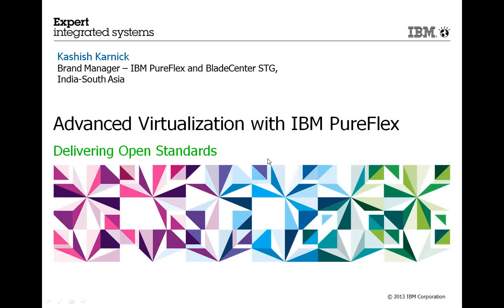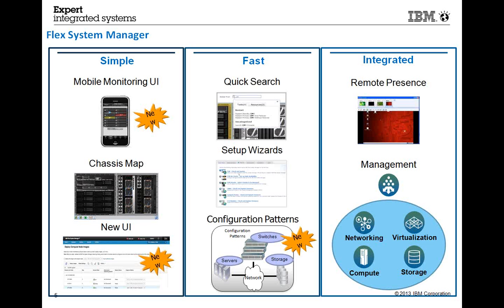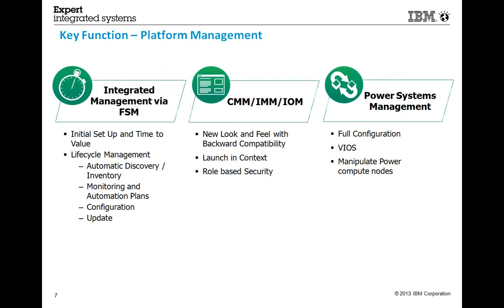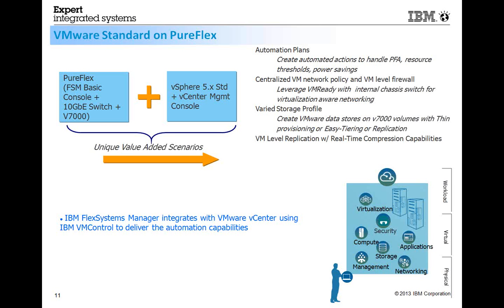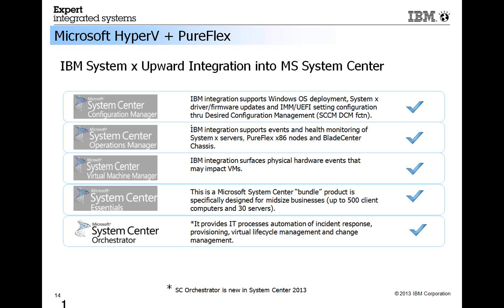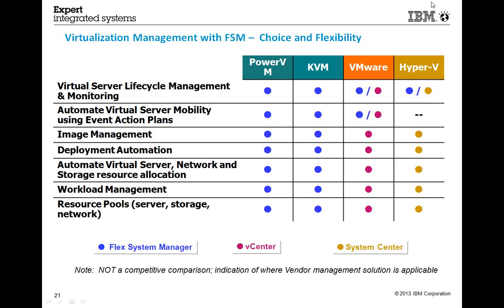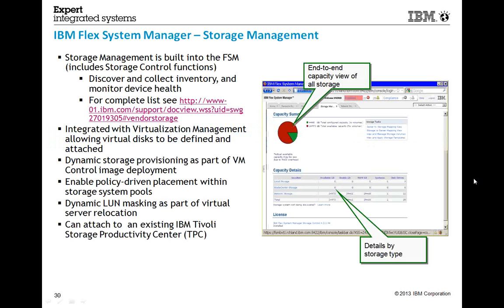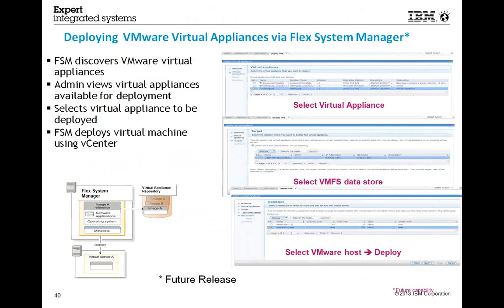Advanced Virtualization Capabilities with IBM PureFlex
Virtualization Infrastructure has brought in a lot of complexity when managing resources across servers, storage, networking and the Hypervisor. This session will cover how IBM's PureFlex System is ready for addressing all of the complexities, today and tomorrow across the stack. Discussions will be around virtualization technologies around Networking and Storage, Software Defined Networking, 40Gbps/100Gbps ToR switches, simultaneous Multi-hypervisor support, Virtual Appliance capabilites and simplified management across all the layers.